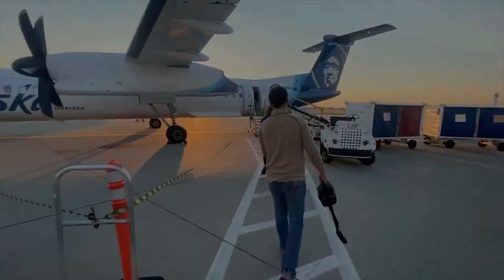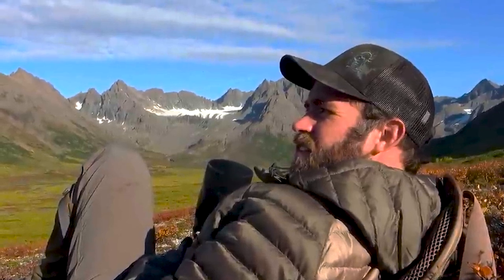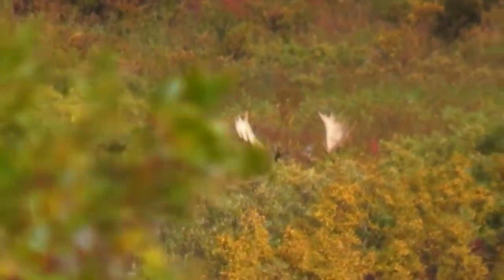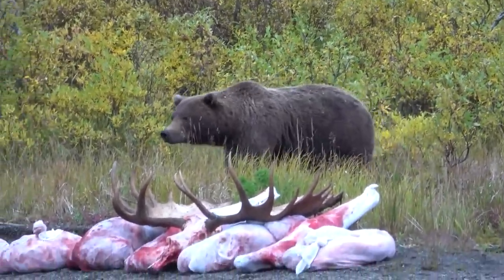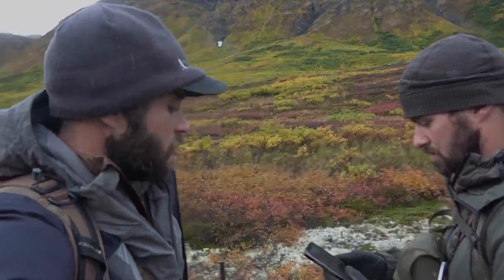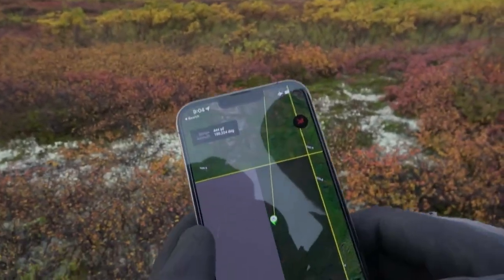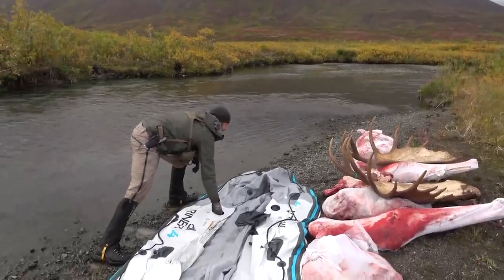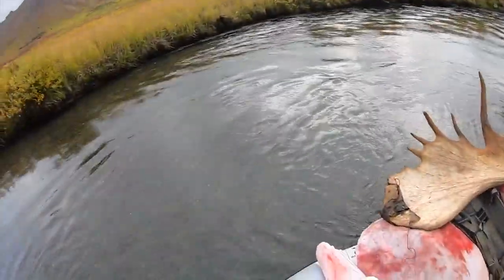How To: DIY ALASKAN MOOSE HUNT - PT: 3 | Podcast Ep 11 | Limitless Outdoors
In part three of our "DIY Alaska" podcast, Justin, Colton, and Joshua continue their talk on how YOU could hunt moose in Alaska! In this episode we'll cover details of what you could expect when you're on the ground hunting for your prized Bull Moose!

Special thanks to:  Eberlestock , Oregon Mountain Rifles  , Outdoor Edge Knives  , Trijicon, & Basemap GPS